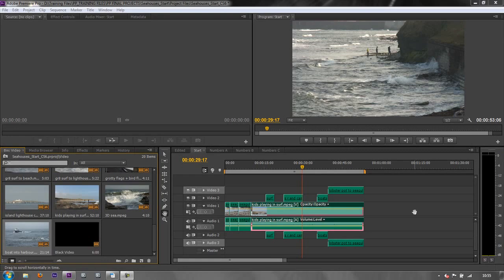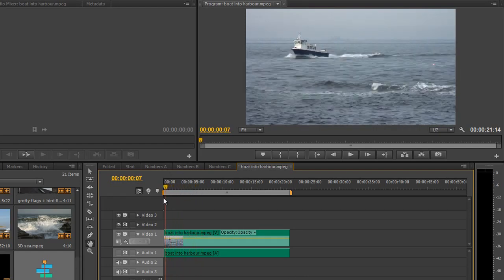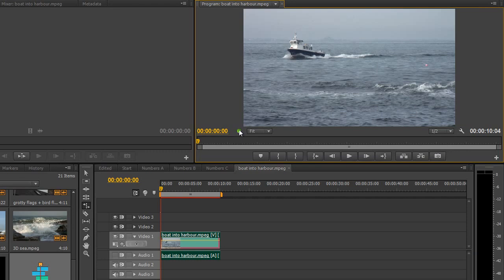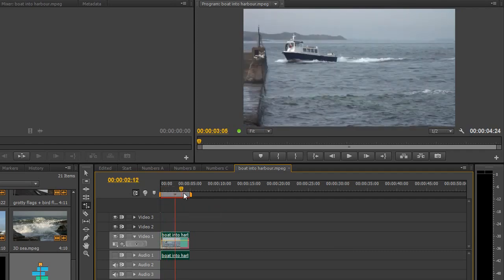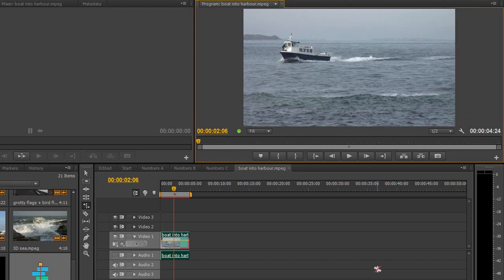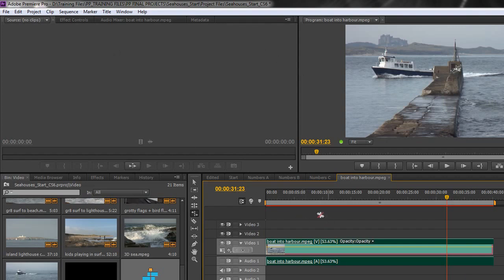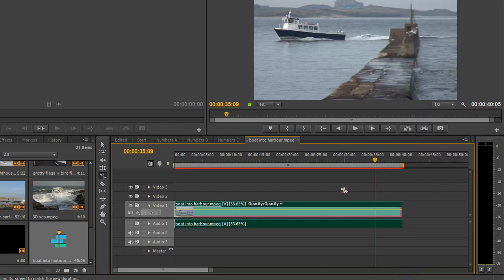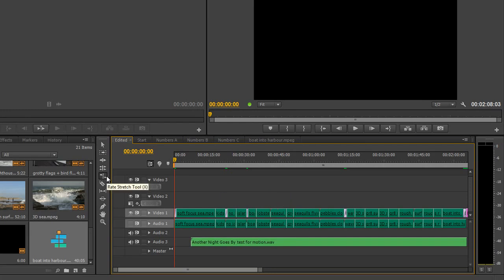Premiere Pro Basics CS6: 18 Tools Part 3: Rate Stretch Tool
In this tutorial, Andrew Devis demonstrates the 'Rate Stretch' tool as well as showing how to see if you are dropping any frames on your playback and how to turn on loop for your playback. The 'Rate Stretch' tool is a great way of fitting clips into your timeline that may be slightly too long or slightly too short for the gap you have for them. This tool will speed-up or slow-down the clip while not loosing any of the footage